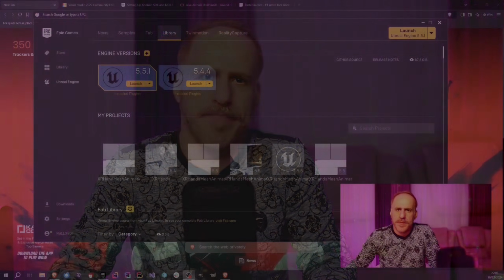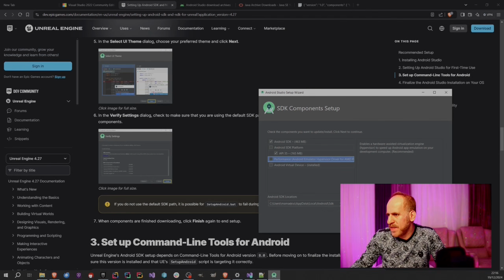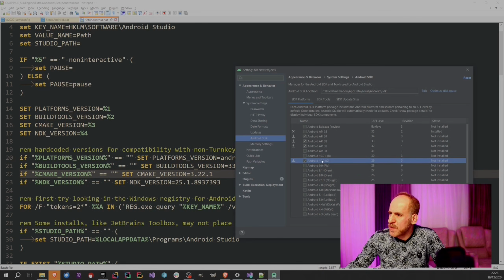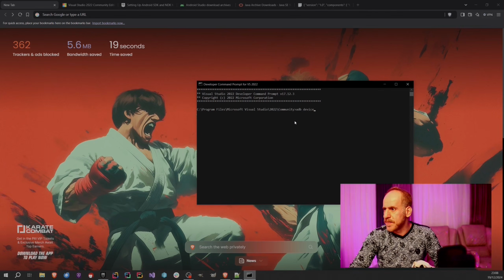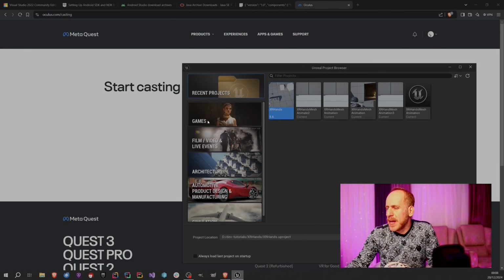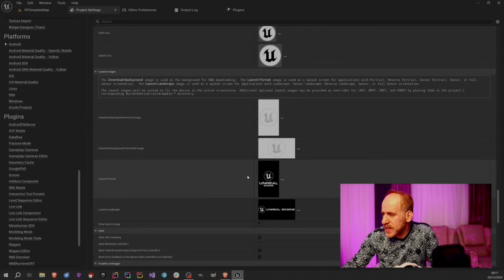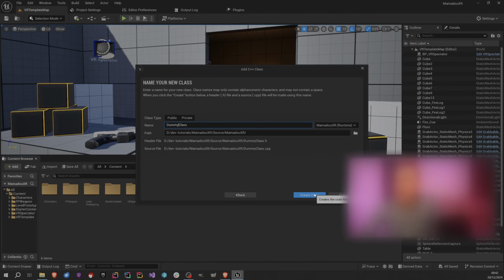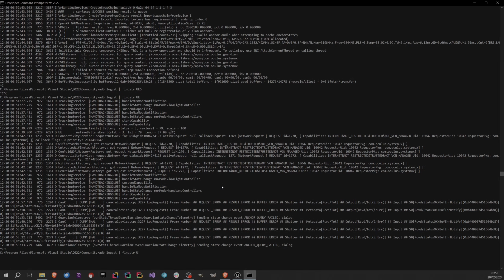Build & Package Unreal Engine 5.5 APK to Android & Meta Quest 3S/3/Pro/2 in Standalone Mode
This video will guide you through the process of building and deploying an Unreal Engine 5.5 project (or any version newer than 4.24) to Android Standalone Mode for Meta Quest 2 and Quest 3 devices. The steps outlined here should also apply to other Android-based VR headsets.

We’ll start by showing you where and how to download and install the necessary prerequisites, such as the Android SDK, NDK, Java Development Kit (JDK), and Microsoft Visual Studio. Next, we’ll configure both the development environment and Unreal Engine for a successful build. Finally, we’ll walk you through deploying your project to your VR headset and troubleshooting common errors to ensure a smooth experience.

Chapters:

00:00:00 - 00:02:36 Intro
00:02:37 - 00:04:41 Prerequisites (UE Components)
00:04:42 - 00:08:02 Prerequisites (MSVC)
00:08:03 - 00:25:53 Prerequisites (Android Studio)
00:25:54 - 00:27:13 Prerequisites (JDK)
00:27:14 - 00:32:47 Prerequisites (SetupAndroid.bat)
00:32:48 - 00:34:27 Developer Mode
00:34:28 - 00:43:56 ADB
00:43:57 - 00:58:16 Build Configuration
00:58:17 - 01:02:39 First Packaging Attempt
01:02:40 - 01:03:15 Interruption Explanation
01:03:16 - 01:04:45 Fixing JDK Issue
01:04:46 - 01:05:46 Second Packaging Attempt
01:05:47 - 01:08:02 Converting Blueprint Projects to C++ Projects
01:08:03 - 01:11:00 Deploying APK to HMD
01:11:01 - 01:16:30 Package C++ Projects
01:16:31 - 01:18:55 ADB Debugging
01:18:56 - 01:19:24 Conclusion